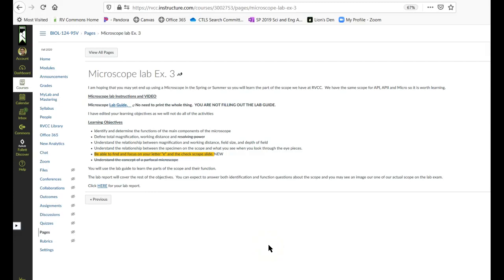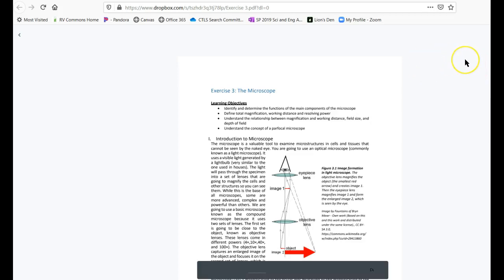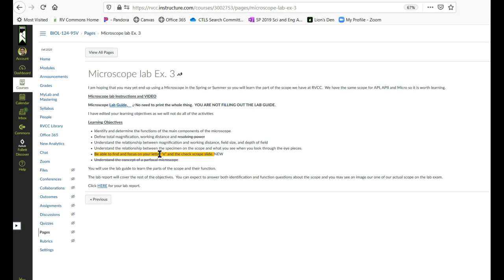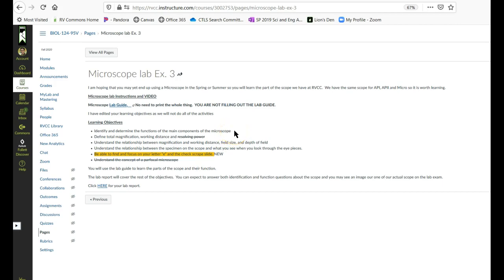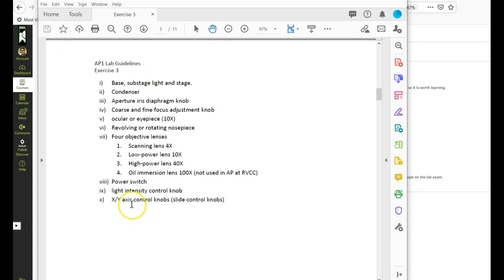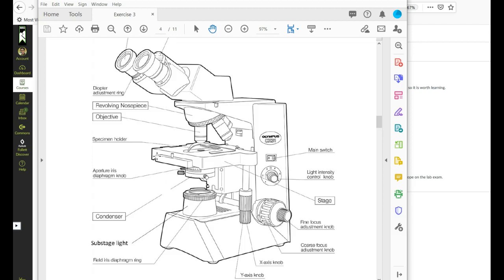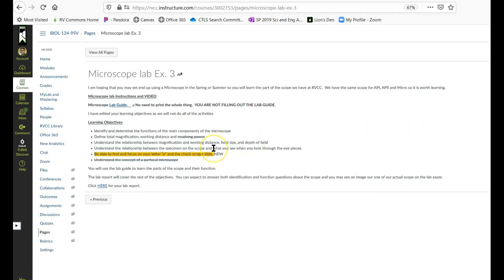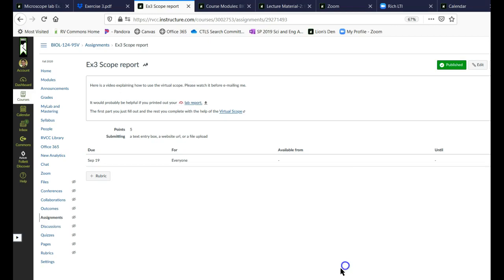Ex 3 Scope lab overview